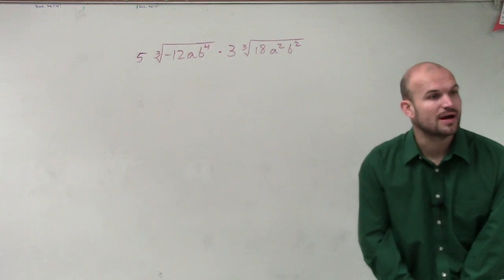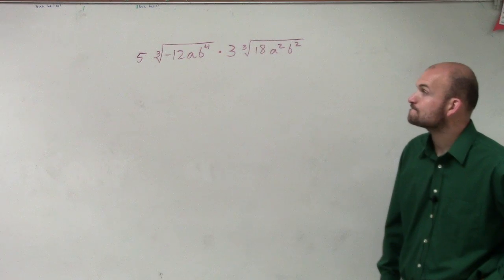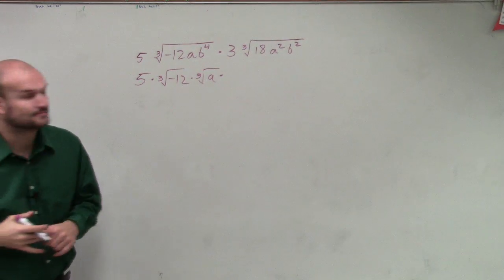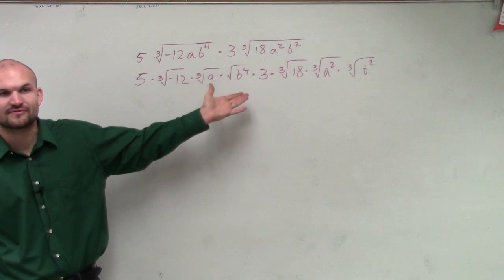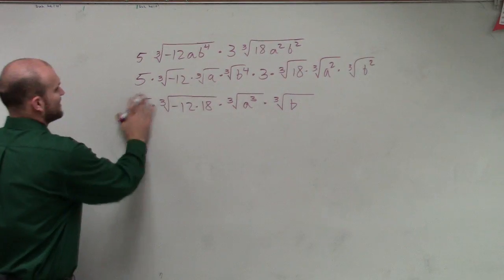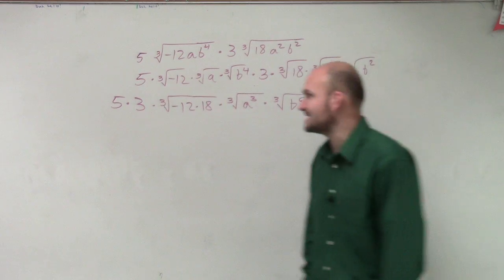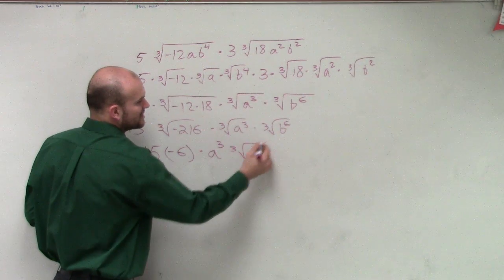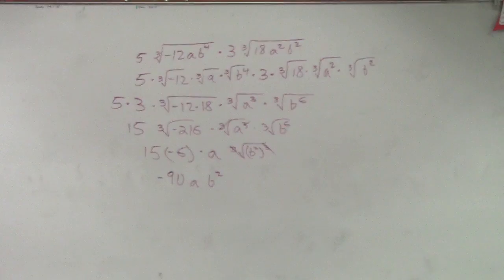How to Multiply Two Radical Expressions with Multiple Terms